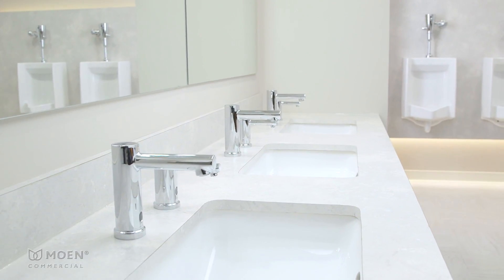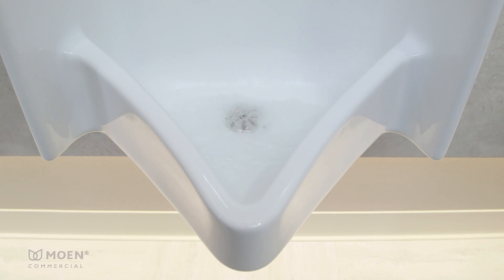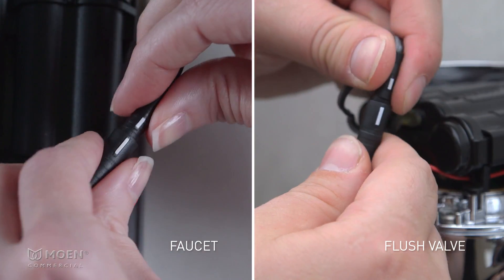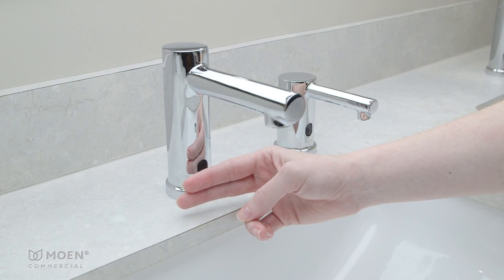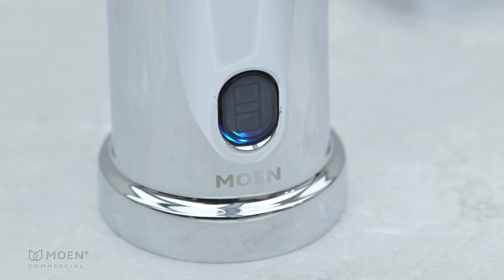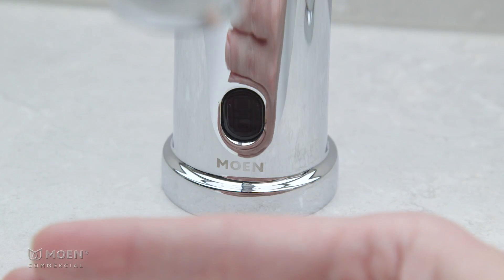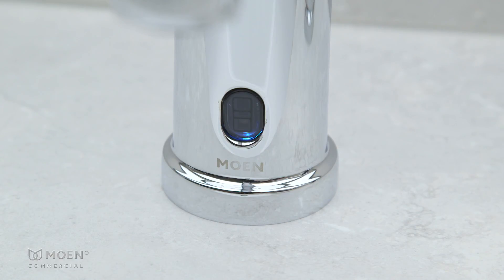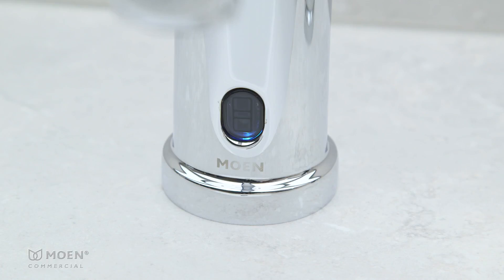Programming Sentinel Mode on M-Power Faucets and Flush Valves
Learn how to program sentinel flow and sentinel flush settings on M-Power faucets and flush valves.